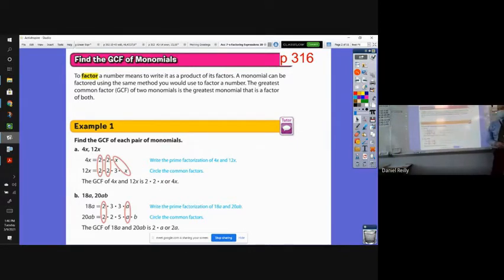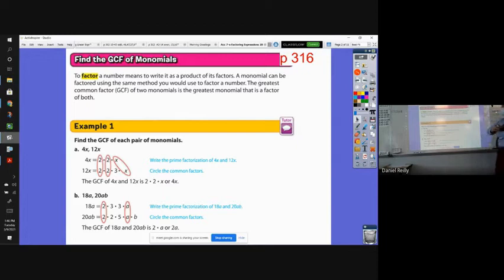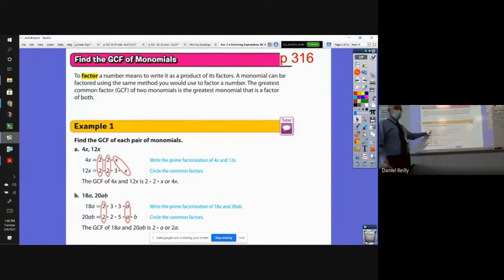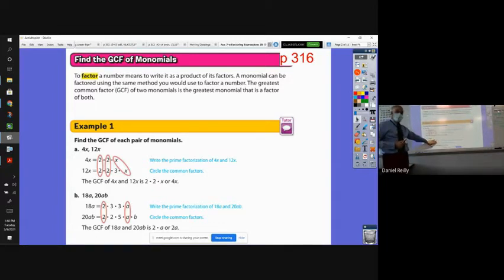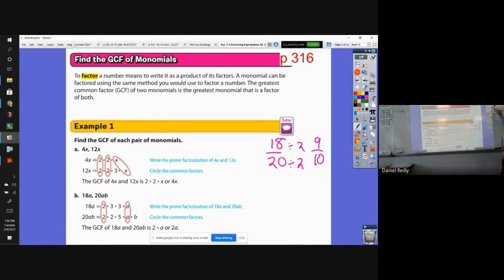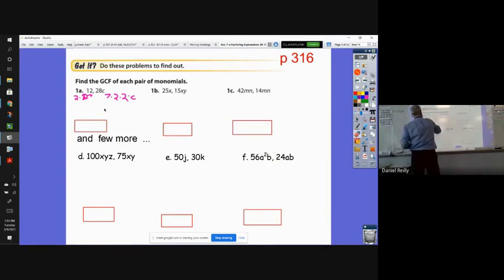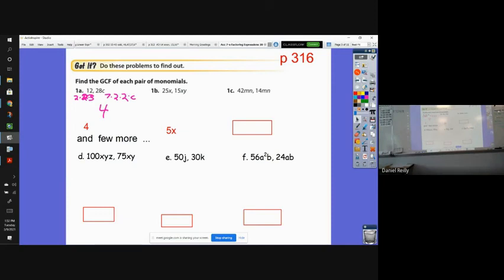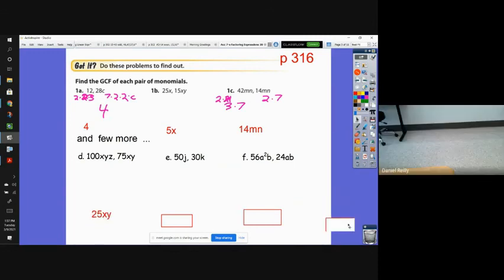7-e Greatest Common Factor of Monomials - Lesson